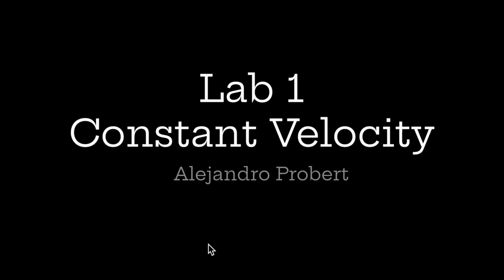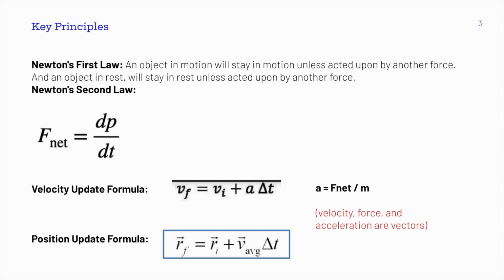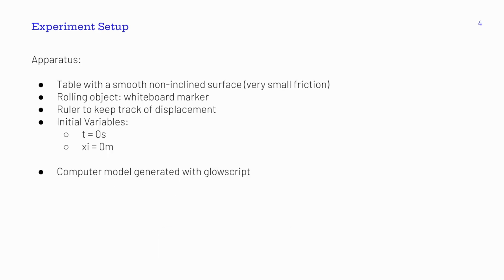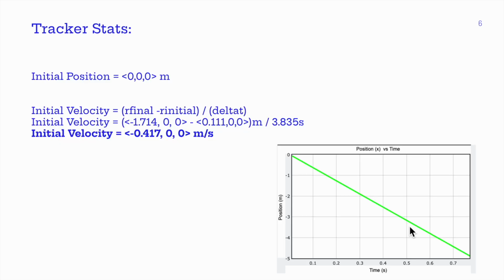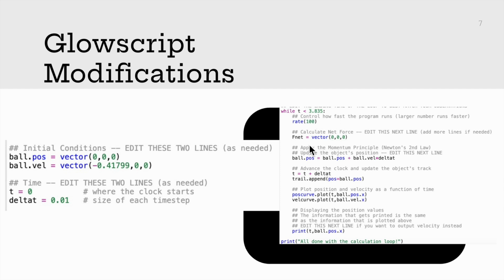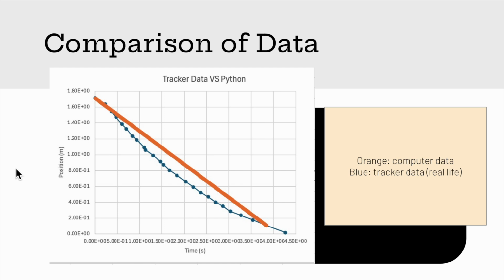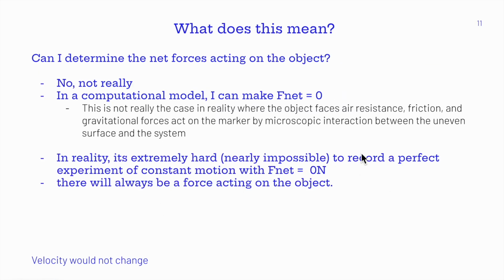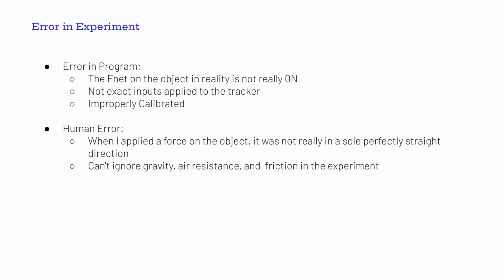Lab 1 Alejandro Probert